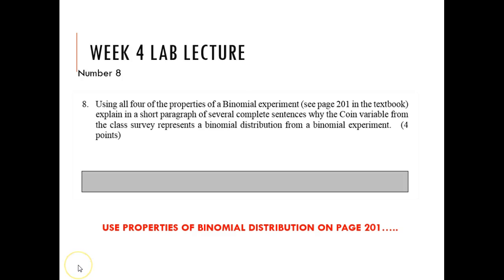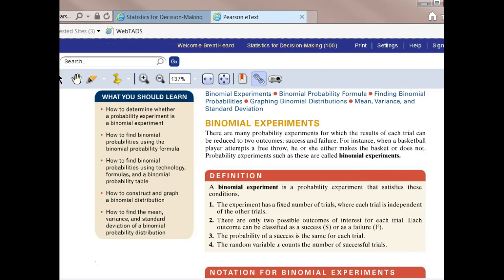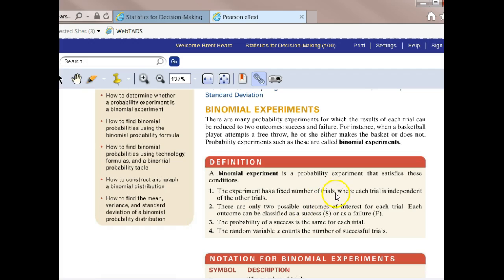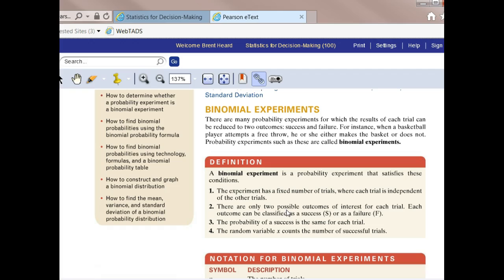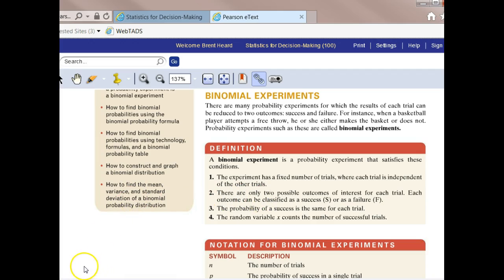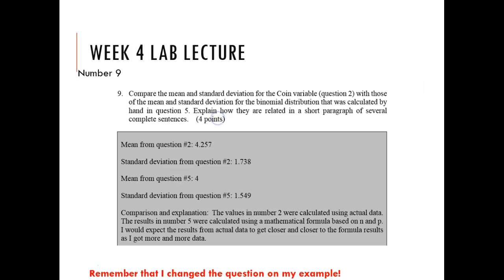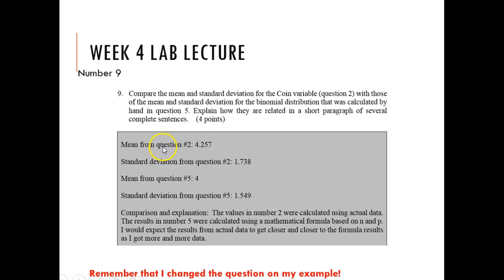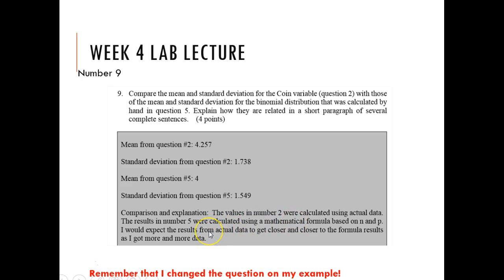Determining if it is a Binomial and Comparing Results (Week 4 Lab - #8 and 9)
What are the 4 properties of the Binomial and how do you compare actual results with results predicted from a formula?